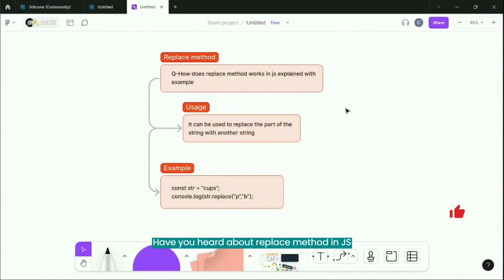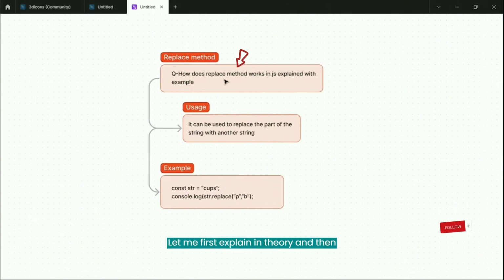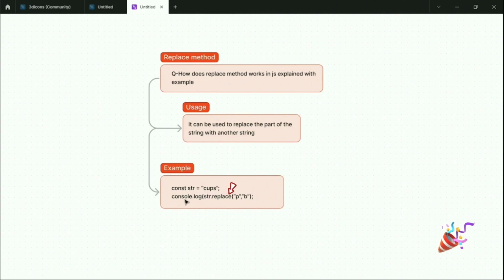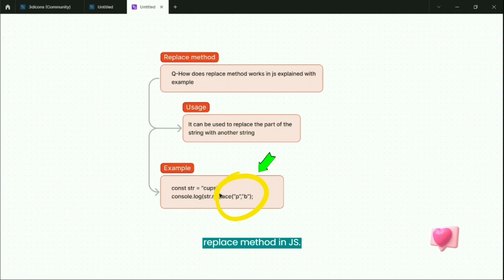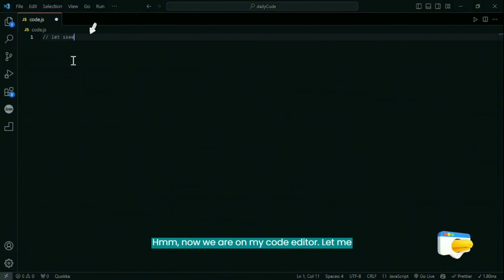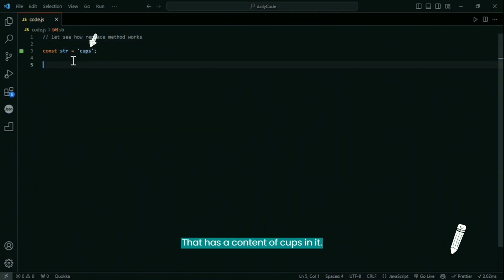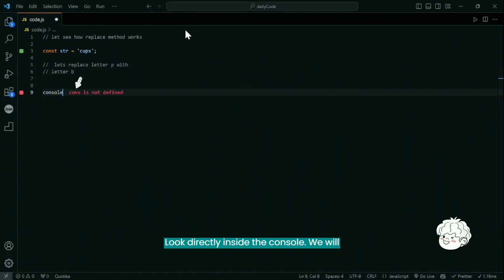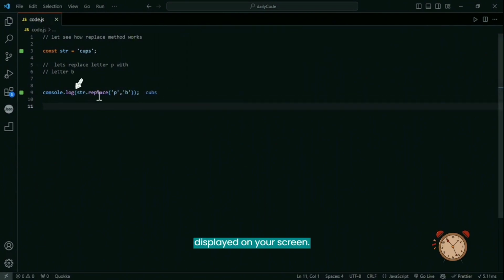JavaScript String replace() Method || What is replce () in JavaScript?